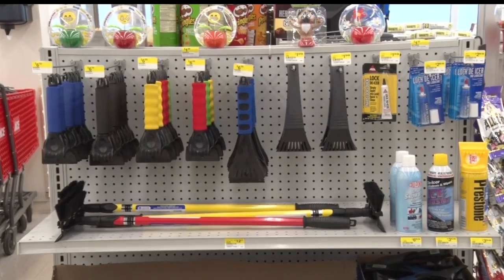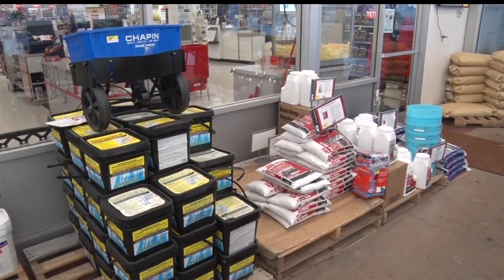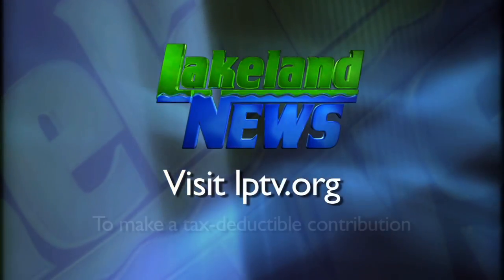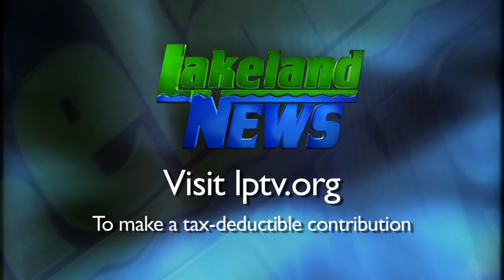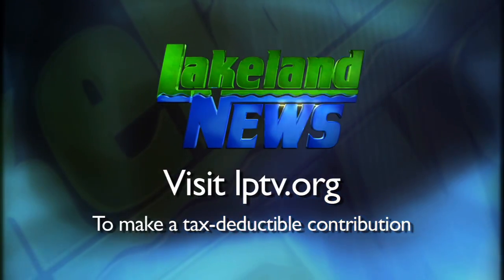Winter Storm Supplies Flying Off Shelves After Heavy Snowfall